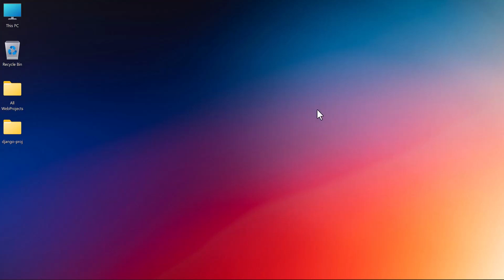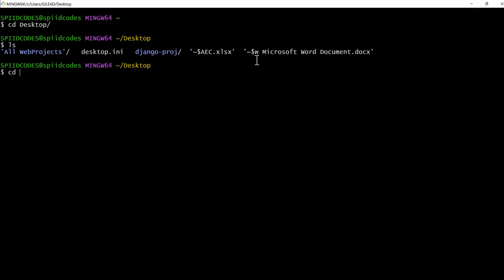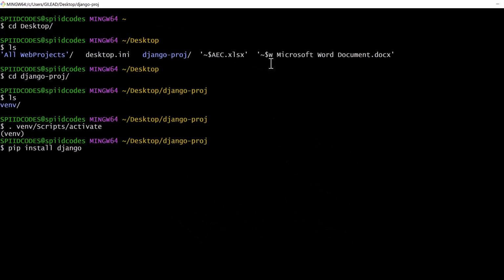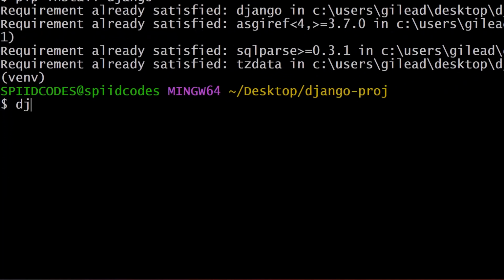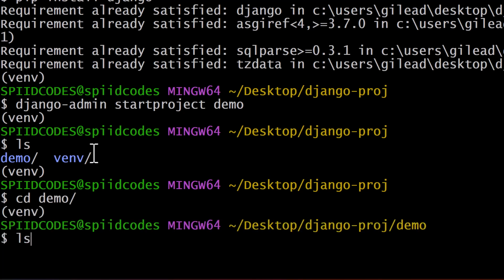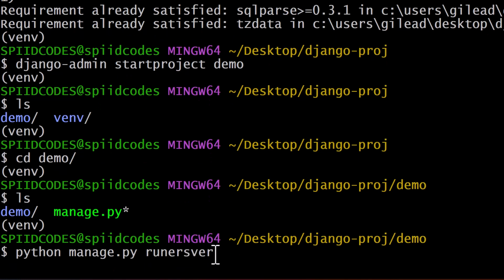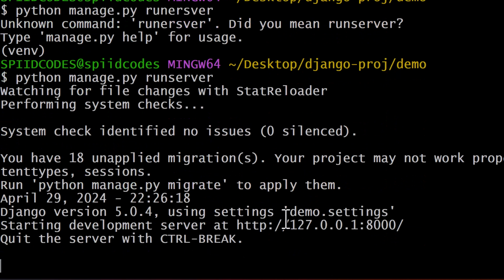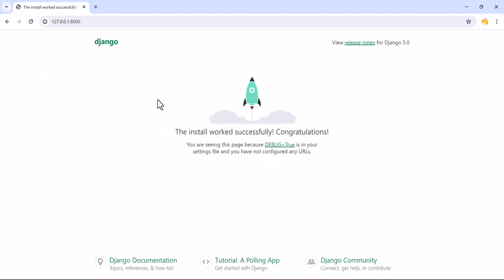How to setup first django project #2024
Welcome to the world of web development with Django Python! This course is designed for beginners who are eager to learn how to build dynamic web applications using the powerful Django framework. Whether you're a complete novice to programming or have some experience with Python, this course will provide you with the foundational knowledge and practical skills needed to start building your own web applications.

In this course, you will learn:

Introduction to Django: Get familiar with the Django framework, its architecture, and how it simplifies web development tasks.
Setting Up Your Development Environment: Learn how to install Django and set up a local development environment on your computer.
Building Your First Django Project: Dive into creating a new Django project from scratch, including setting up a database, defining URL patterns, and creating your first views and templates.
Working with Models and Databases: Understand how to define data models using Django's ORM (Object-Relational Mapping) and perform database operations such as querying and filtering data.
Creating Dynamic Web Pages: Explore how to create dynamic web pages by integrating Django templates with Python code to display dynamic content.
Handling User Authentication and Authorization: Learn how to implement user authentication and authorization systems to secure your web applications.
Deploying Your Django Application: Discover different options for deploying your Django applications to a production environment, including hosting platforms and deployment strategies.
Throughout the course, you will have access to hands-on exercises, code examples, and step-by-step tutorials to help reinforce your learning. By the end of the course, you will have the skills and confidence to start building your own web applications using Django Python.